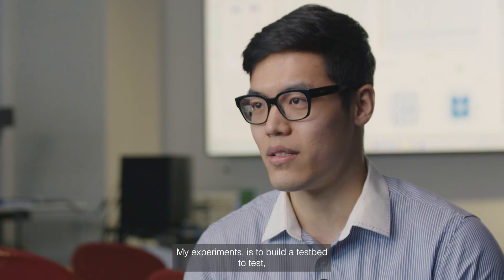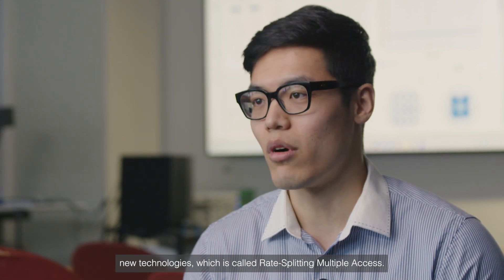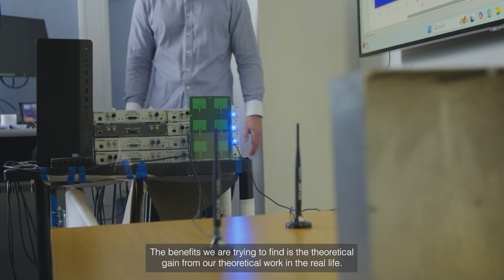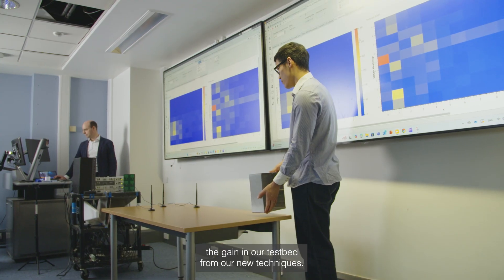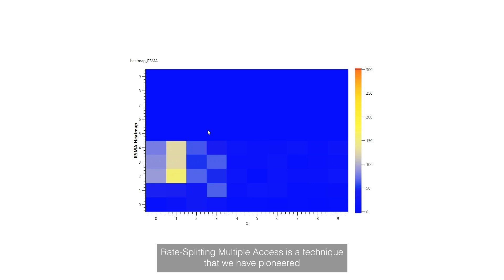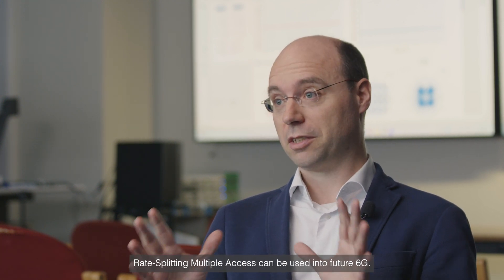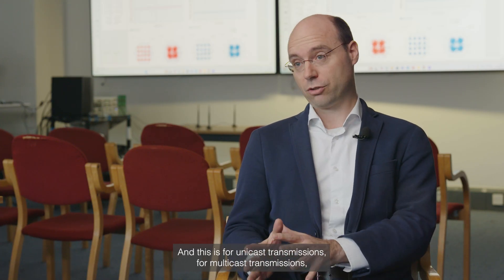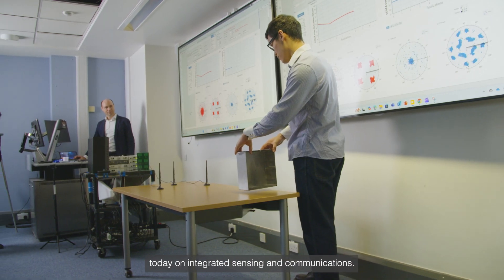Prototype of Rate-Splitting Multiple Access for Integrated Sensing and Communications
We have multiple prototypes of Rate-Splitting Multiple Access (RSMA), a promising multi-user multi-antenna multiple access and interference management strategy that has found over 40+ applications in 6G. Our prototypes address unicast (e.g. for terrestrial), joint unicast-multicast (e.g. for multicast-broadcast services), multigroup multicast (e.g. for satellite), and more recently for integrated sensing and communications (ISAC). Our latest RSMA for ISAC prototype simultaneously provides, using a unique waveform, higher communications throughput (to multiple users) and higher radar sensing capability (ranging of the metallic box) over any known state-of-the-art multiple access technique.